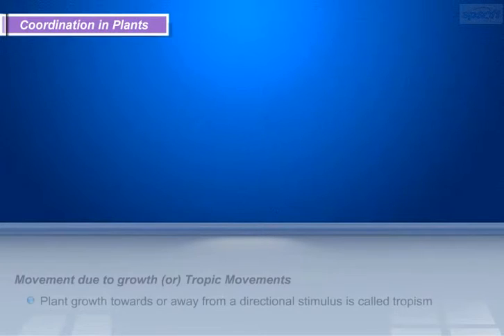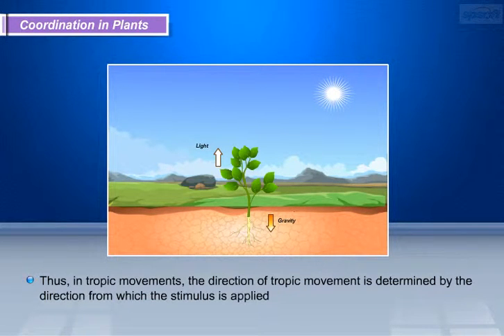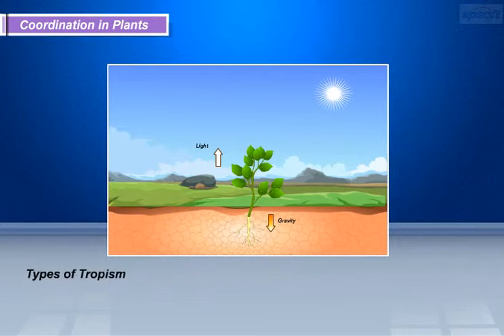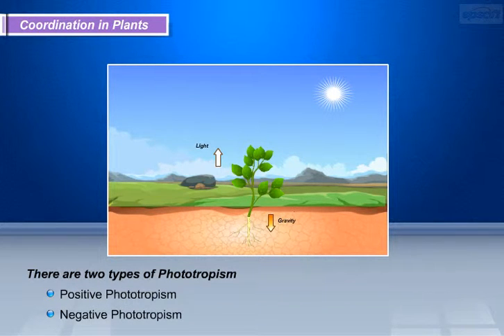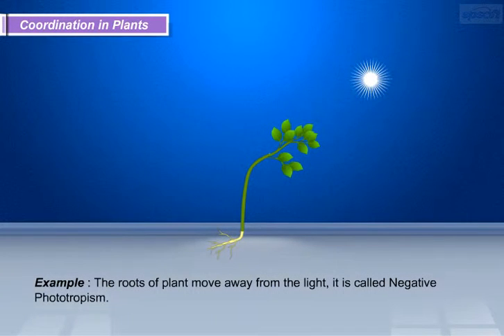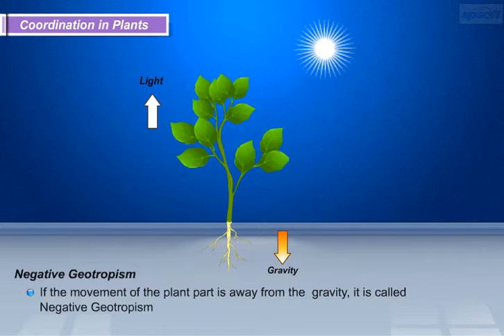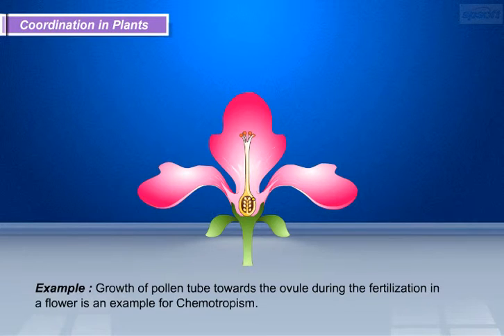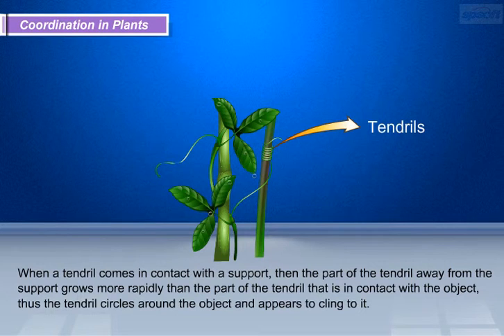Control and Coordination – Part 8